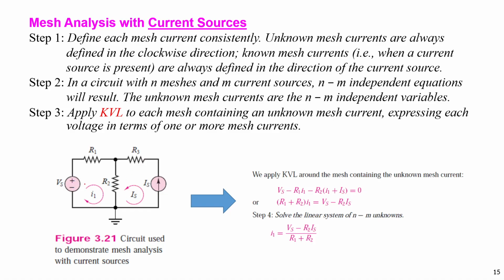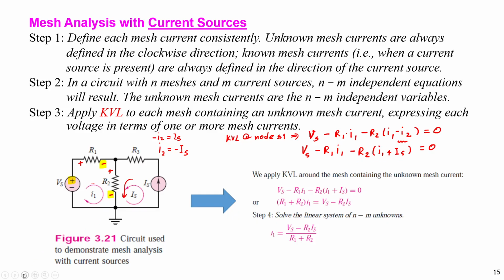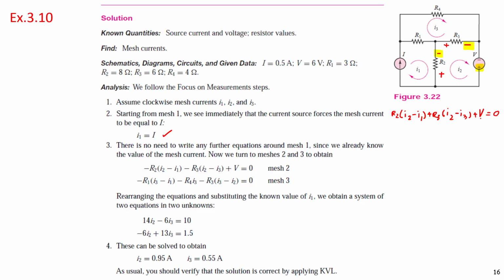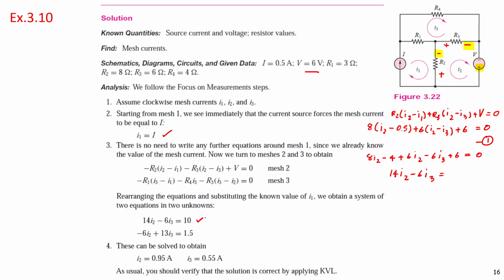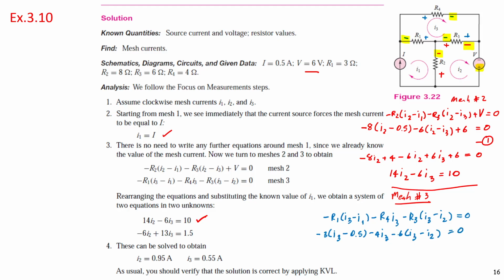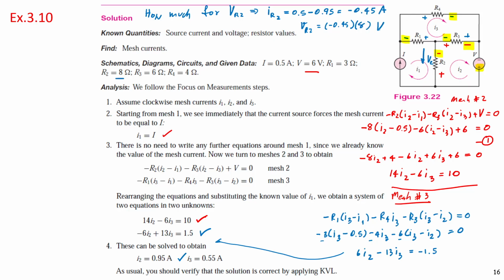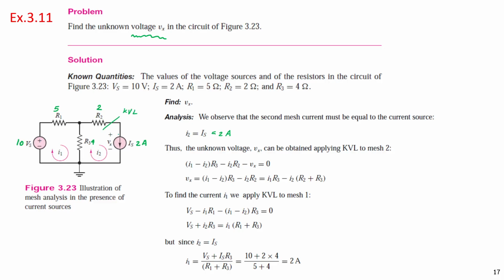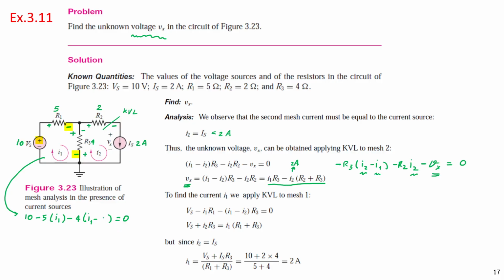EE Inter Mash Analysis with Currunt Source 2025 07 24 09 06 43